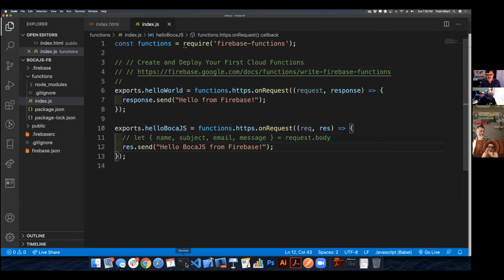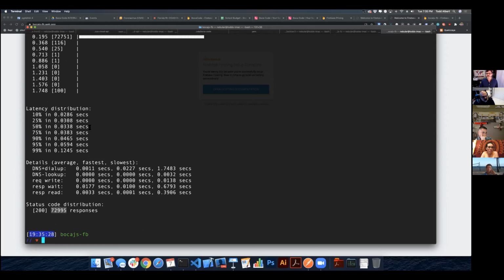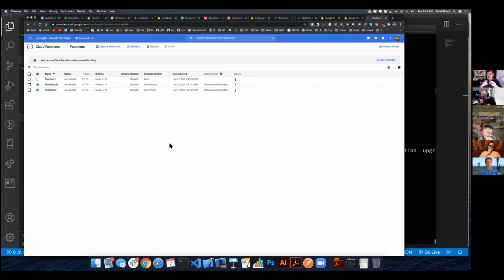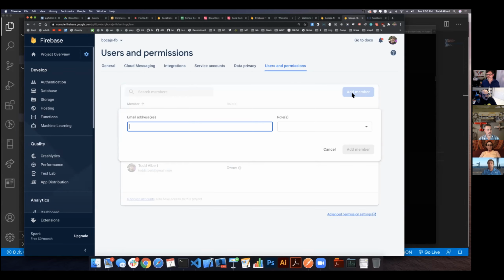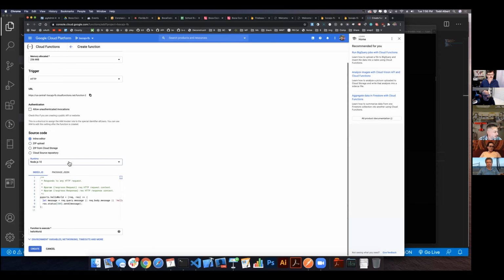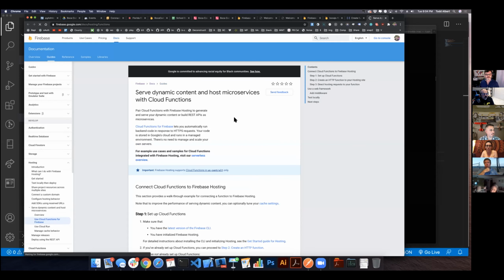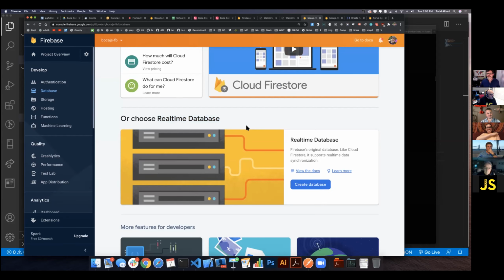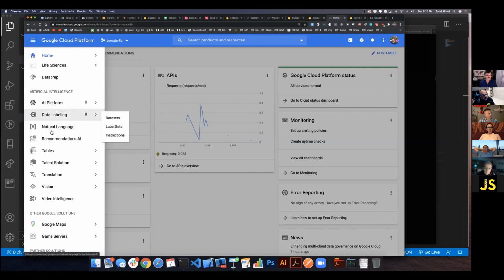BocaJS - Lightning-fast publishing with Firebase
*** NOTE: Because of an audio issue with the original video we are uploading the video once again but unfortunately the beginning the meetup was lost, but that's simply a reason to find us on the NEXT first Tuesday on the month

There are plenty of cloud providers out there. We have AWS, Azure and plenty small ones comparably, but there's a GIANT no one talks much about but everyone wants to learn. GOOGLE! and Google uses the name "Firebase" for all their cloud services.

Todd Albert (From Boca Code School) will show off why he thinks that Firebase and Google are heads above their competition and if you care about speed and easy of use you should be using them.

Todd Albert is the Founder and Head Teacher of Boca Code which is Boca Raton's best Developer Bootcamp.

Come join us for the next meetup at:
Meetup.com/BocaJS